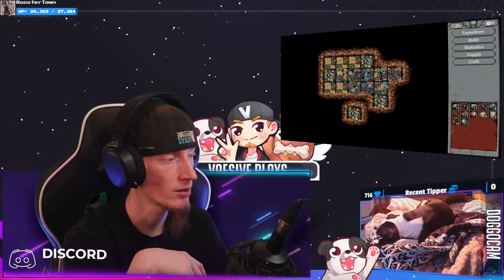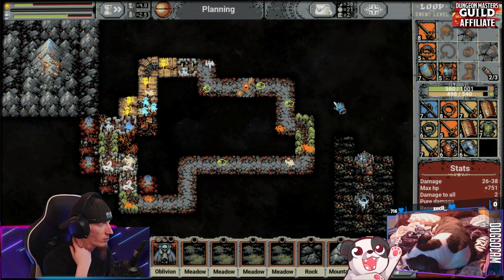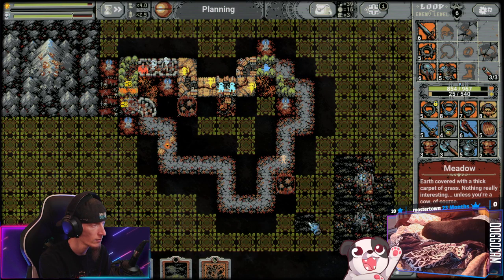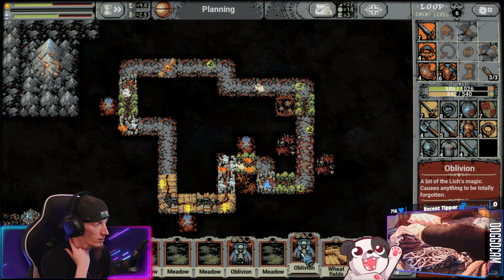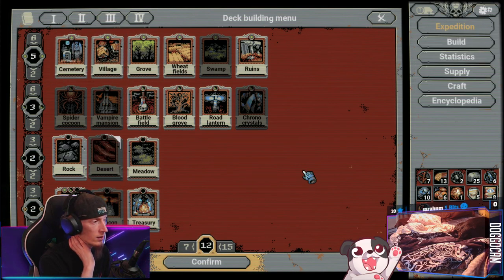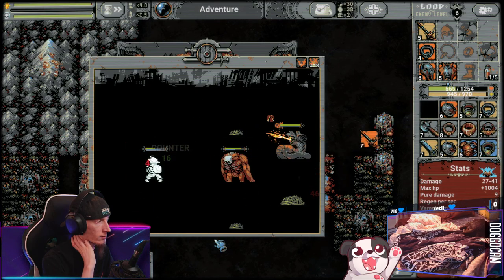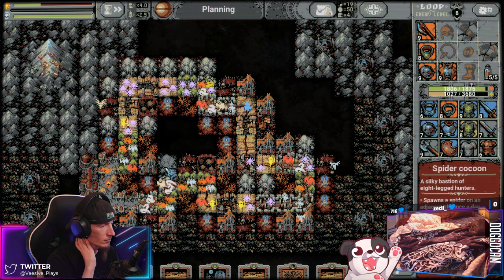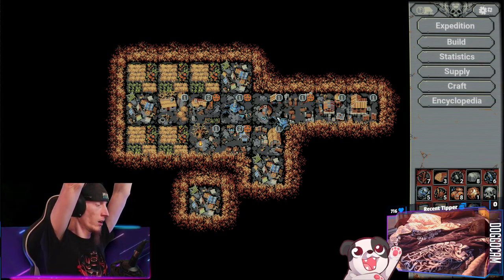UNKILLABLE! | Loop Hero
Holy crap, I wonder how long that run could have lasted; lie regen and lifestream 4 dayz!

00:00:00 - Intro & Just Chatting
00:01:00 - Gameplay Starts
04:06:40 - Outro

Purchase this game while also supporting the channel AND animal rescues!

All contributions are strictly put towards the channel (game purchases, systems, hardware, etc.) So I can give back to you for your contribution. Or the occasional puppy treat 😊

Gaming Wish List
Art & Craft Wish List
Spoil Doggo Wish List